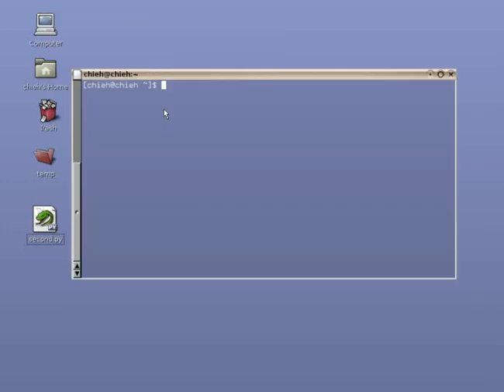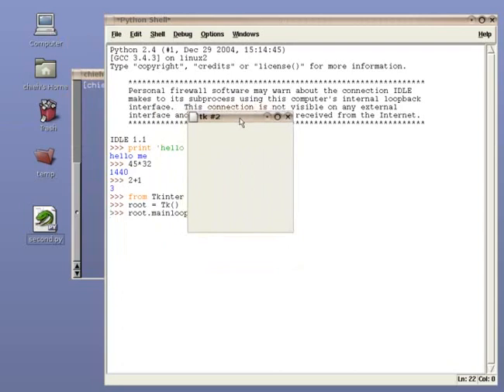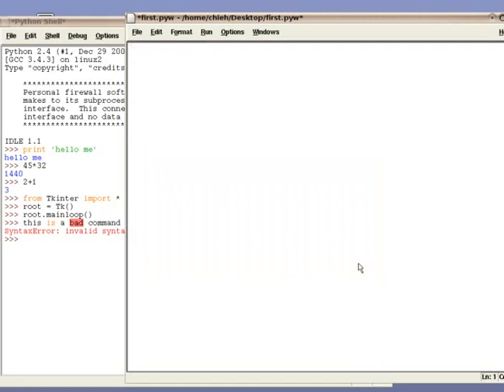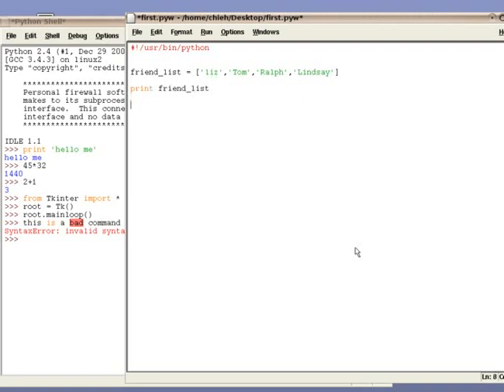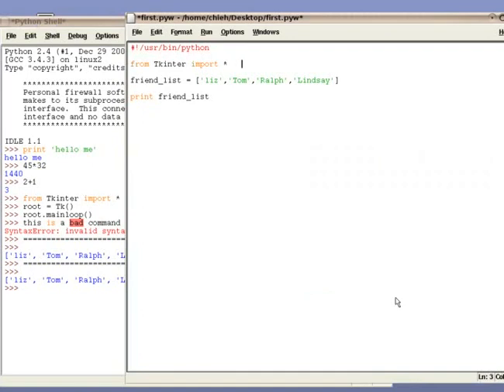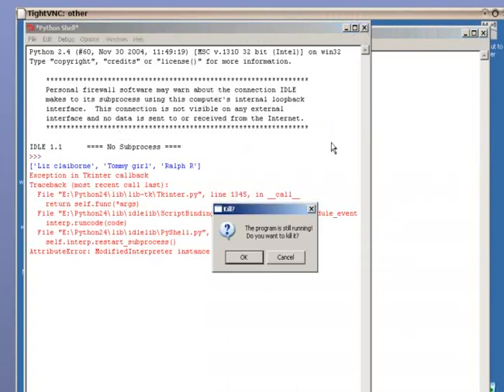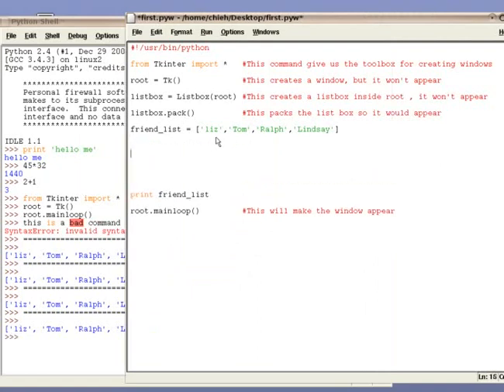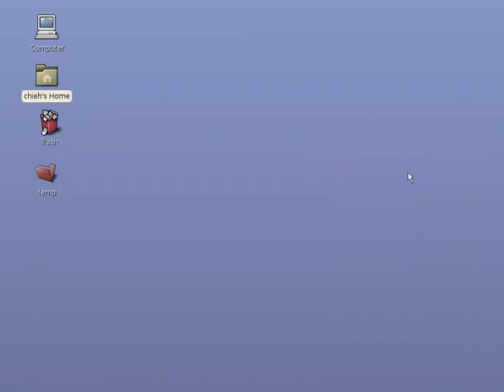python3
Python programming programmer linux unix bsd solaris embedded develop developer web server internet trainer learning